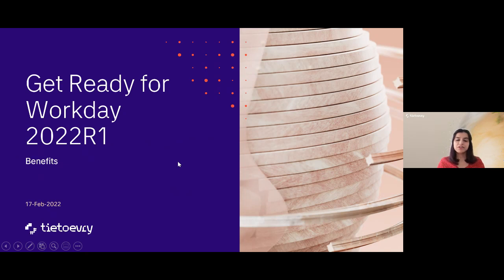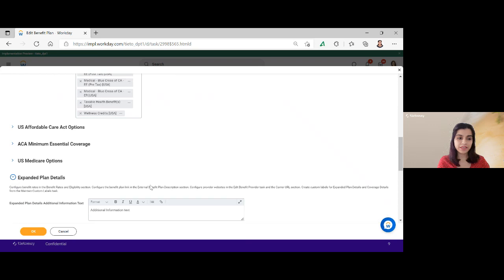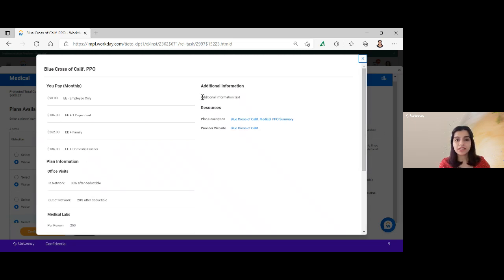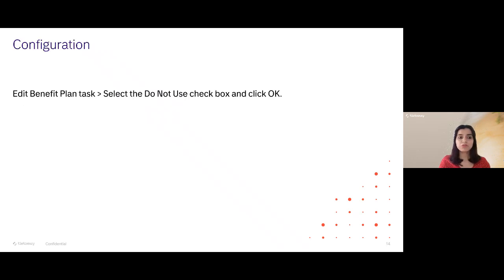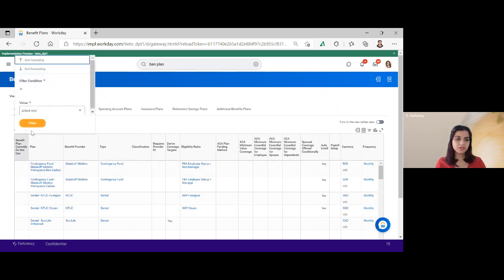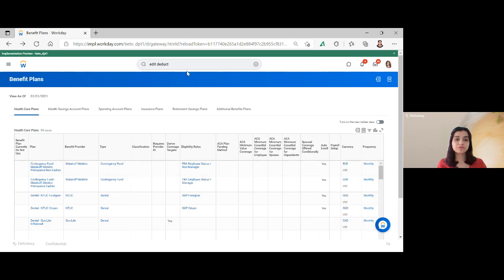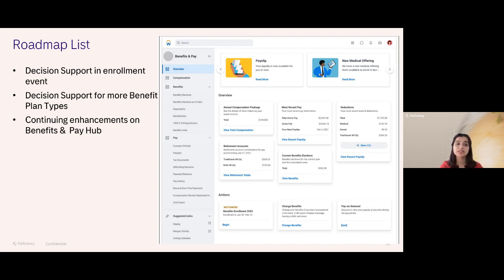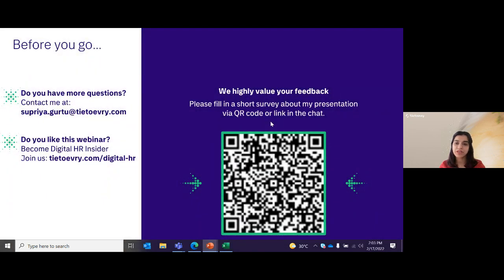Get Ready for WD2022R1 - Benefits